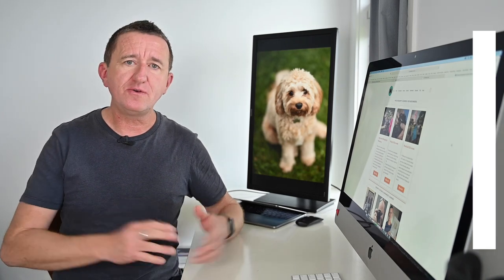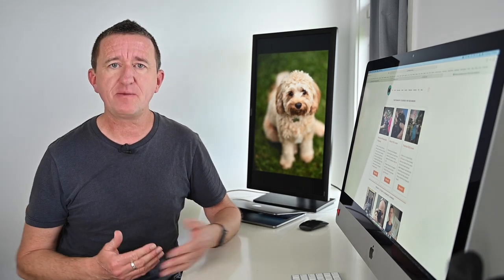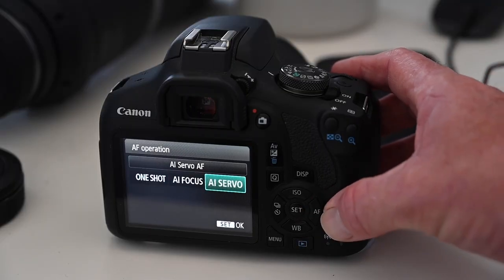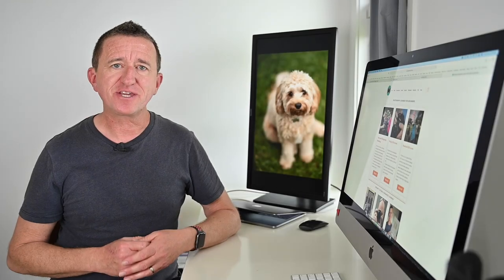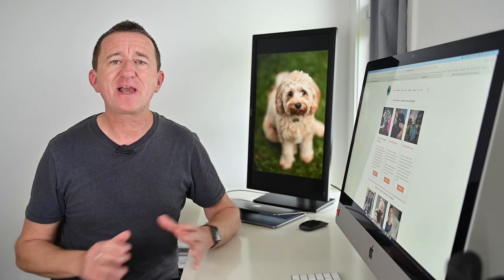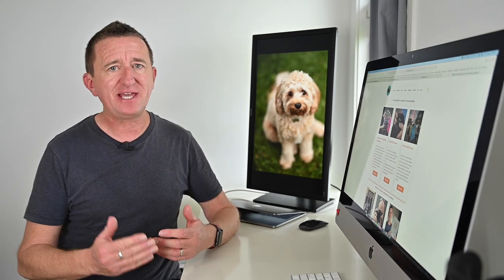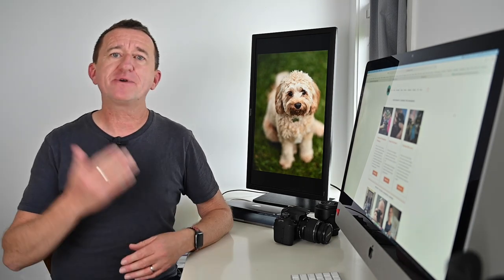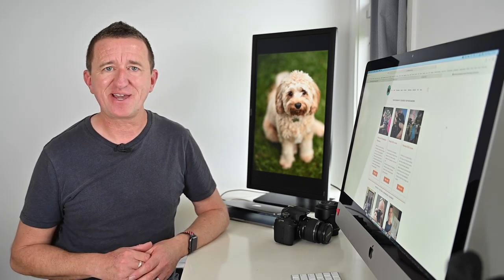PET & WILDLIFE PHOTOGRAPHY tips for beginners - the Animal Magic Photography Challenge.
This video is packed with tips for pet & wildlife photography.
Pet photography or capturing images of animals in the wild, I hope you enjoy this months challenge theme "Animal Magic". This months hashtags is photogenius24

What I use to take photos & create videos

PHOTO GENIUS MERCH - every purchase supports this channel

About this video
This months photography challenge theme is Animal Magic and I really can't wait to see your creative wildlife or pet photos. Watch the video for tips on camera settings, focus modes and lots more. Pet photography for beginners Wildlife photography tips.